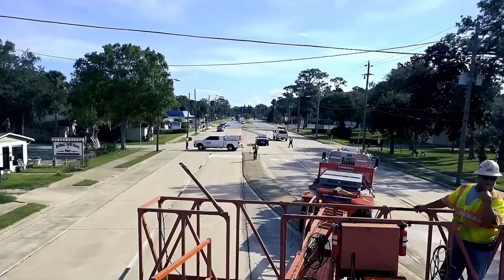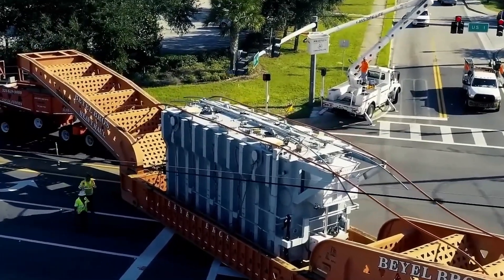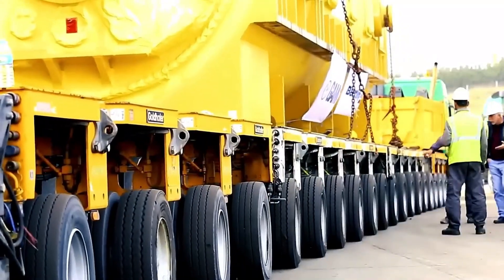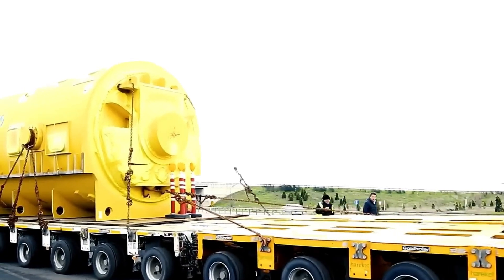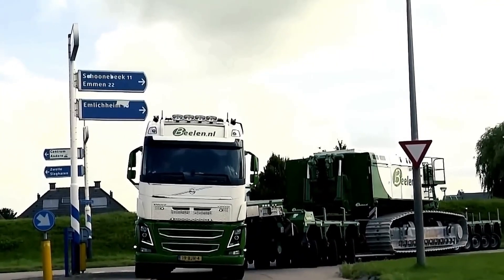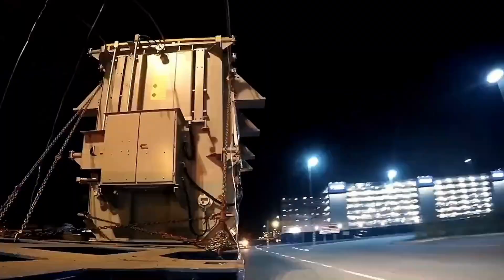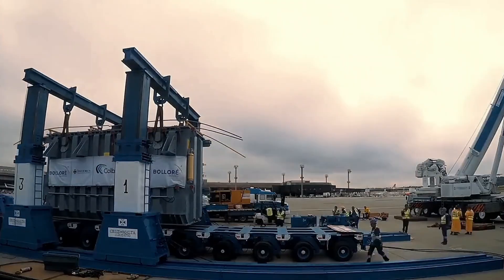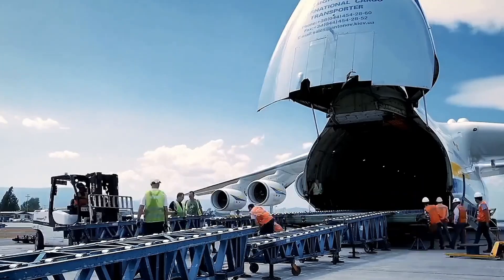100 Heavy Equipment Machines - Shocking Performance!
100 Heavy Equipment Machines - Shocking Performance!

Get ready to witness 100 of the most powerful and mind-blowing heavy equipment machines working at a level you’ve never seen before! From massive excavators tearing through the earth to giant bulldozers, dump trucks, and cranes handling unbelievable loads, these monster machines prove why modern engineering is unstoppable. These machines don’t just work—they obliterate challenges and perform tasks that seem impossible for humans alone.

This is not just a showcase—it’s a jaw-dropping look at how construction, mining, forestry, and demolition industries push technology to its absolute limits. These machines are bigger, stronger, and smarter than ever, redefining what’s possible in heavy-duty operations. Watch until the end, because some of these mega machines are so powerful, you’ll hardly believe they’re real!

The Unknown Knowledge is a YouTube channel dedicated to showcasing the newest technological marvels and contemporary innovations worldwide. From cutting-edge machines to ground-breaking inventions, we aim to introduce viewers to advancements across various levels that enhance daily life and spark curiosity. Join us on a journey where technology not only simplifies tasks but also adds an extra layer of fascination to the world around us.